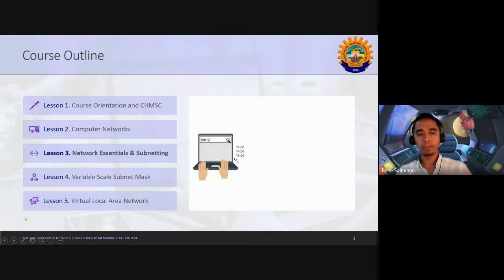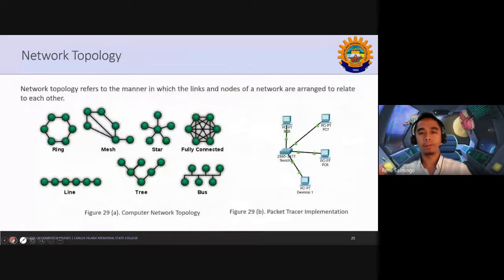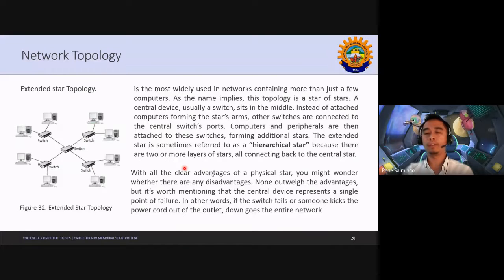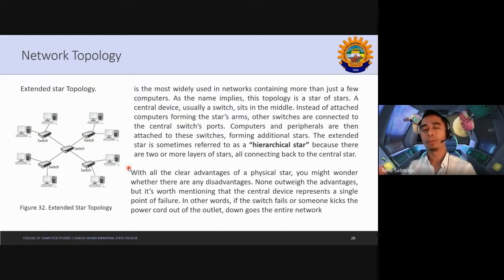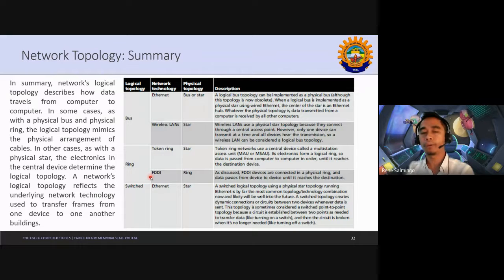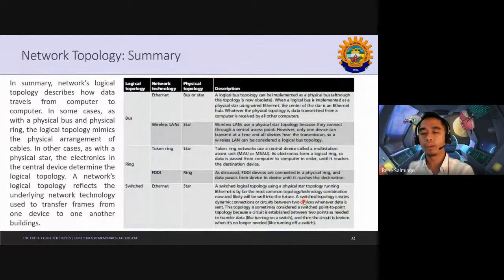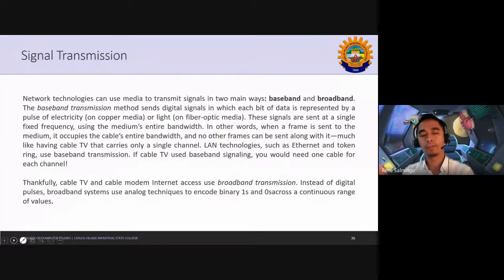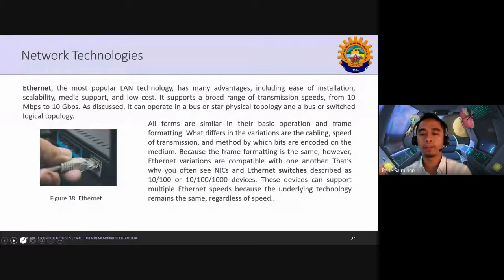ITNET 2 Part 2 Lecture 3 Module 6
This lecture provide knowledge and understanding on computer network topologies and technologies.